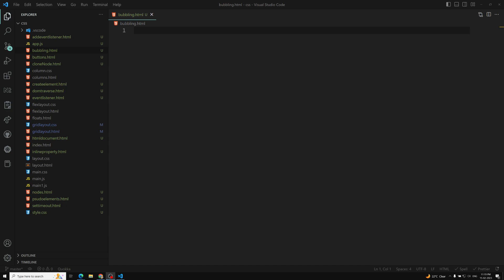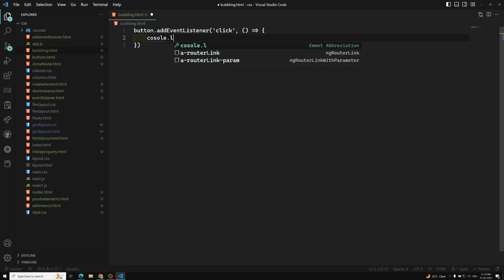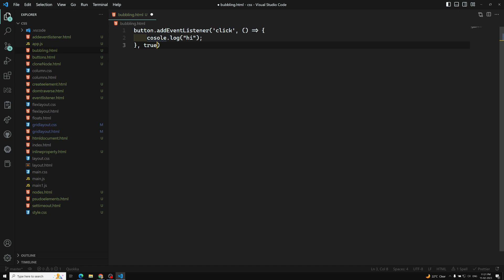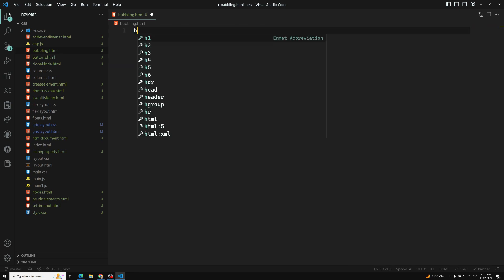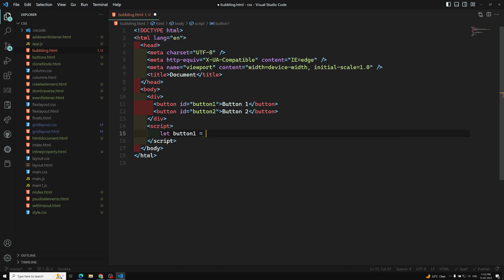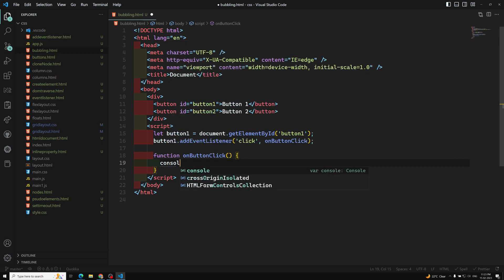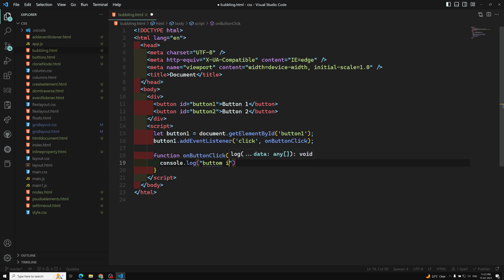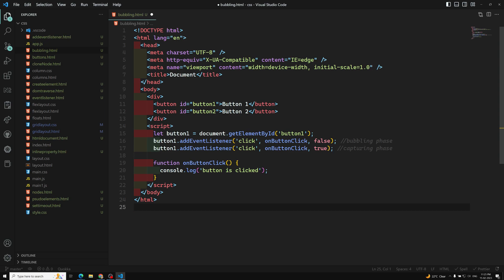51. Control Capture & Bubbling Phase in addEventListener method for an event - DOM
In this video we will see how to control capture and bubbling phase in addEventListener methods for an event.